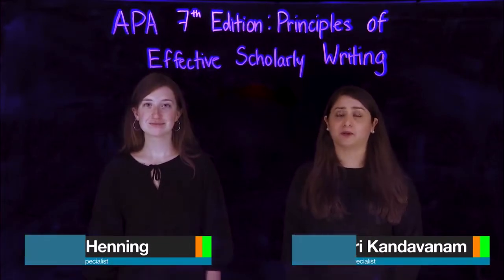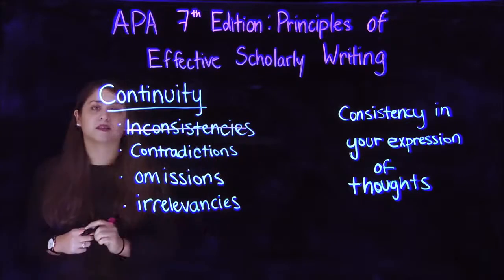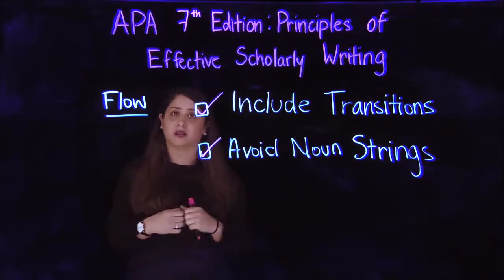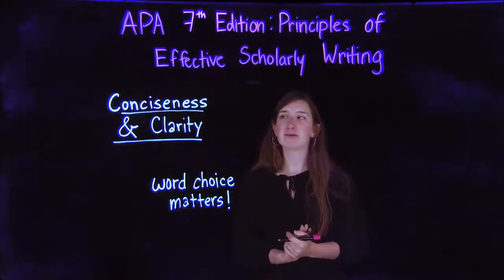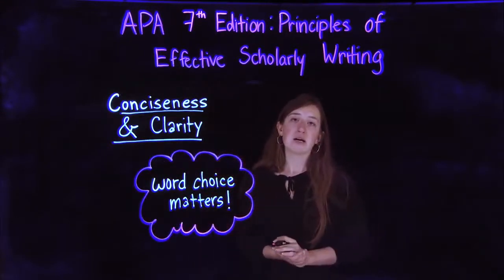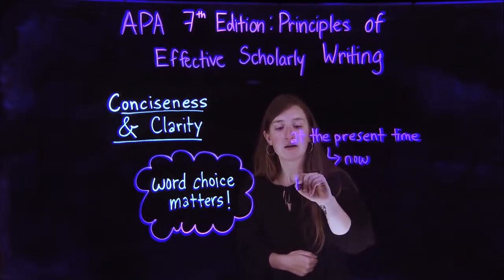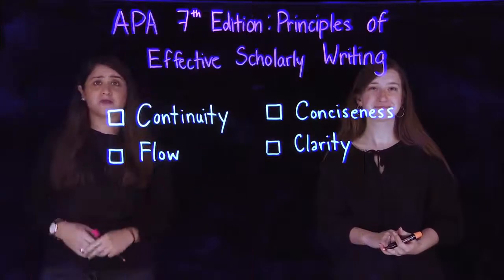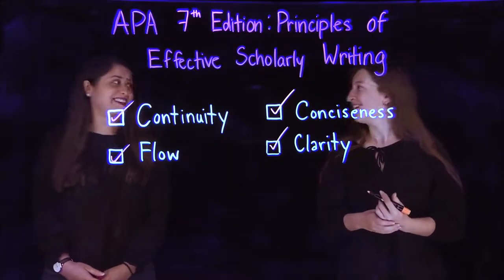APA 7th Edition: Principles of Effective Scholarly Writing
A review of the principles of effective scholarly writing as outlined in the 7th edition of APA.